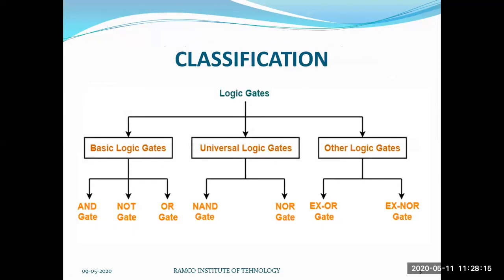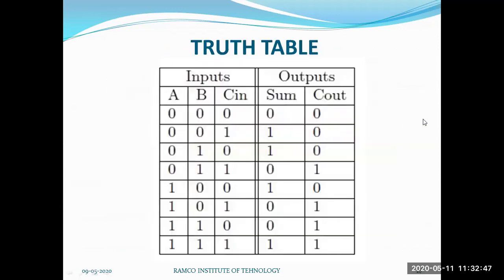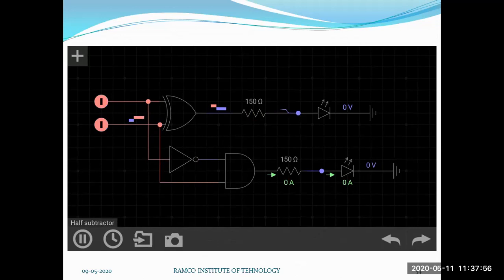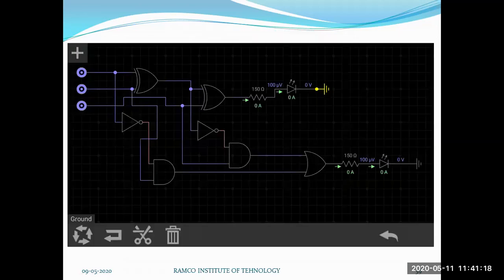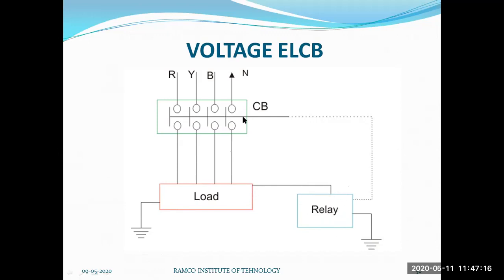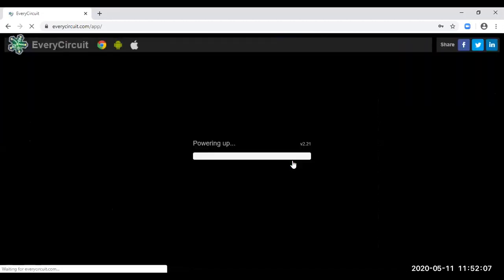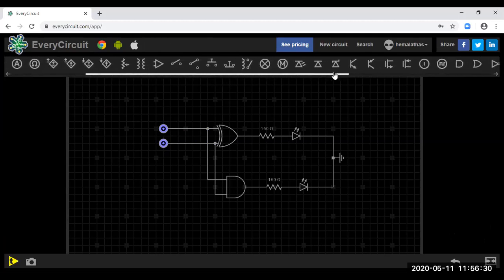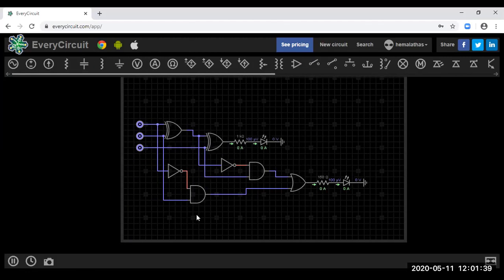Electrical Safety & Logic Gates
Webinar series “Fun with Electric Circuits for school students” - organized by Department of Electrical and Electronics Engineering, Ramco Institute of Technology, Rajapalayam in association with Institute Innovation Council (IIC), IE(I), IEEE and ISTE

Date(s) of the Webinar: Phase I: 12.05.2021 & 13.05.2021
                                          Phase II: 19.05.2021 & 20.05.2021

Resource Person: Mr. N. Ganesh, AP (SG) / EEE, Ramco Institute of Technology, Rajapalayam.